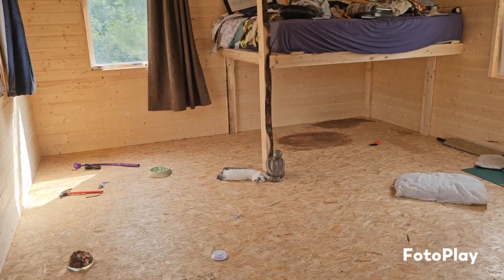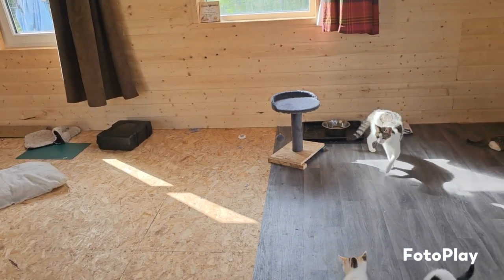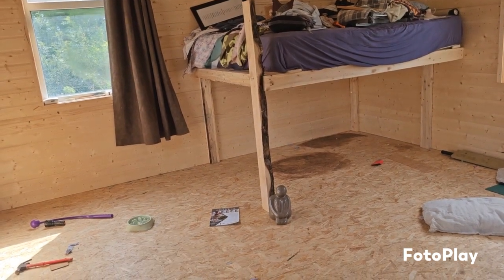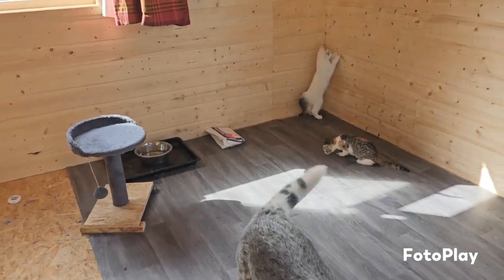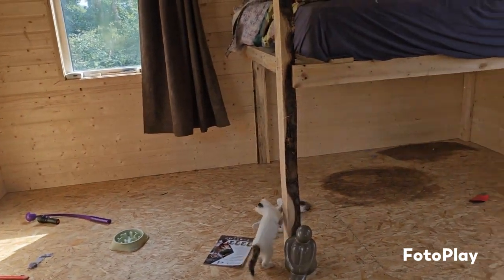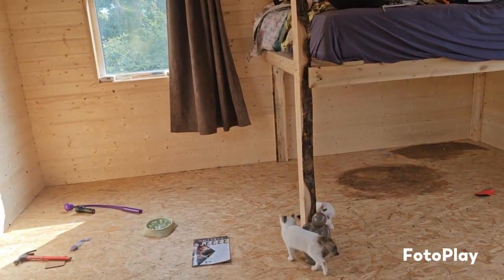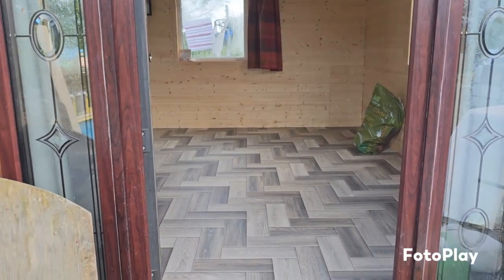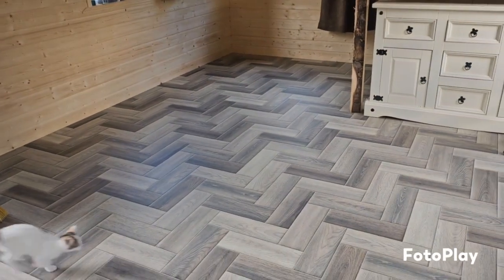Video 16: No more OSB flooring.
I totally understand why people like things off the floor. Makes sweeping and washing so much easier. When I moved the dog kennel and metal drawers there was so much dust and pet hair. Having linoleum will make it easier to clean and it'll also be cleaner the dust from outside won't get into cracks of the OSB floor.